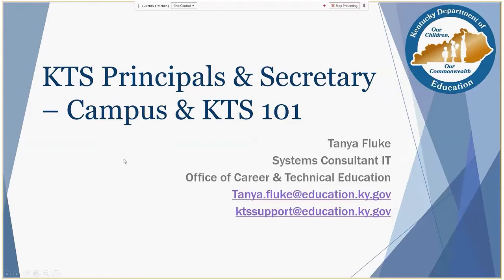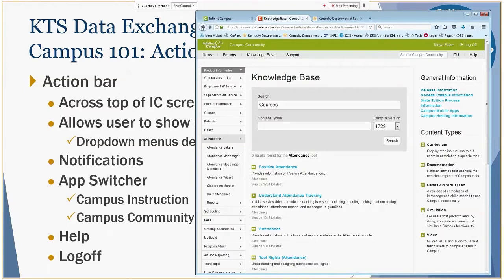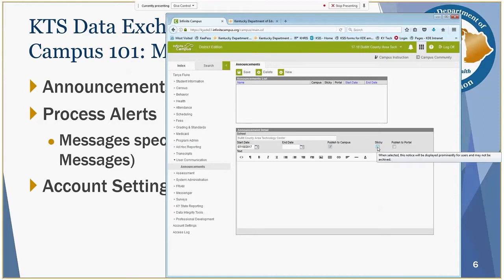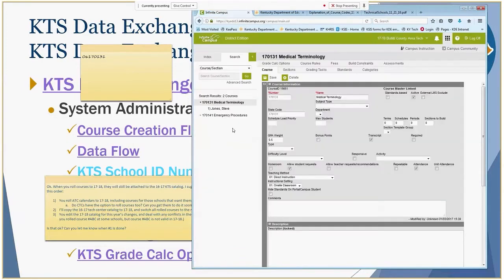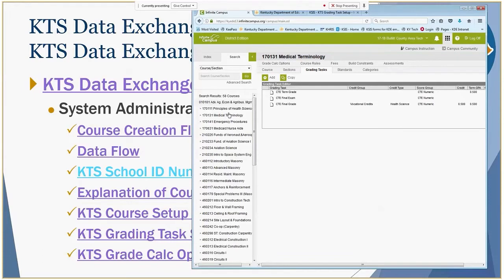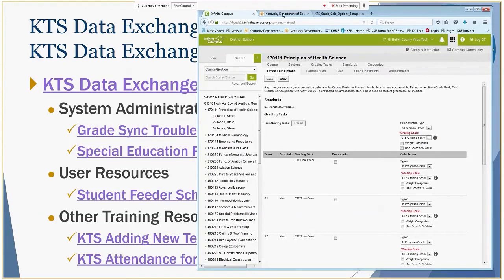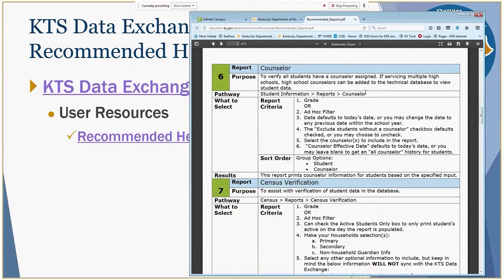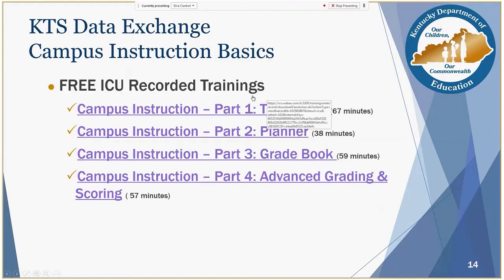KTS Principal Secretary Training Tuesday, July 18, 2017